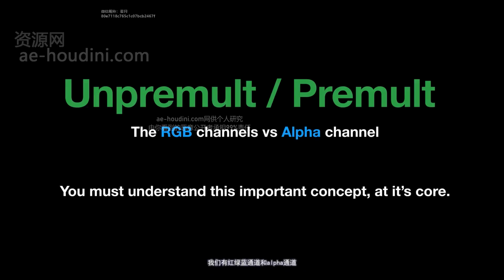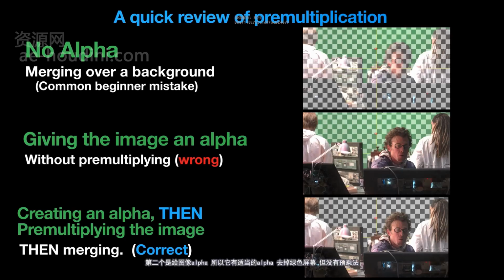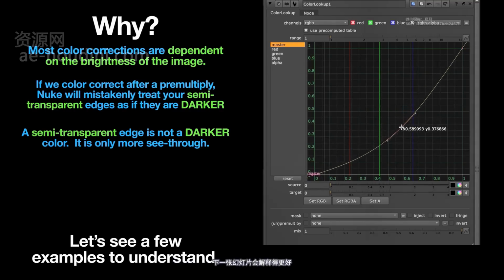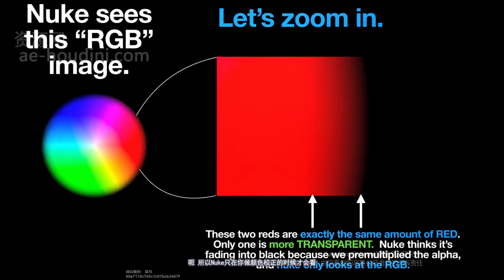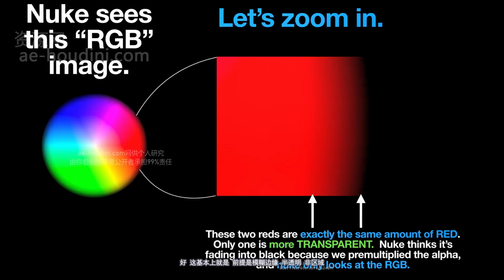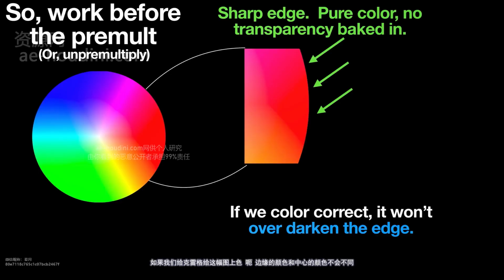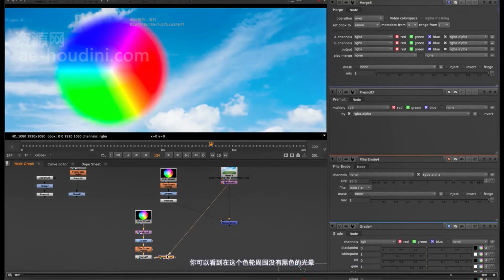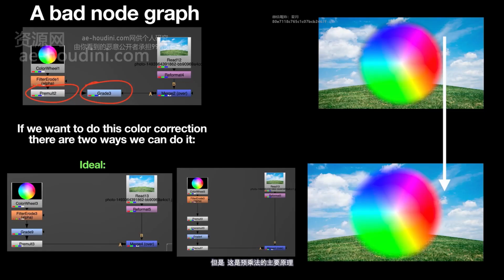05 Unpremult Premult Explained